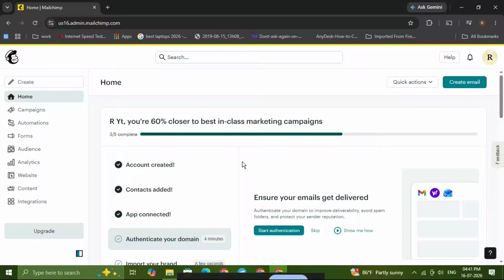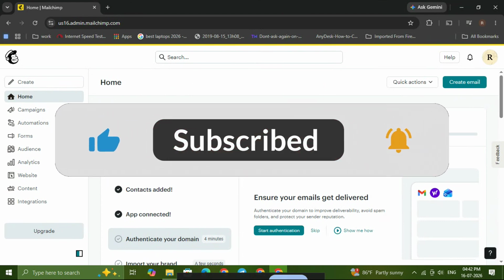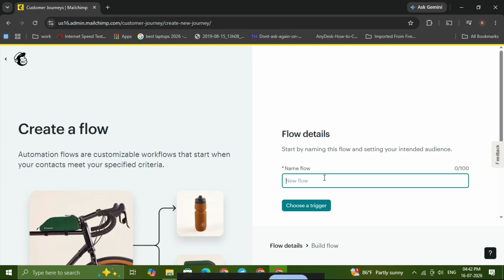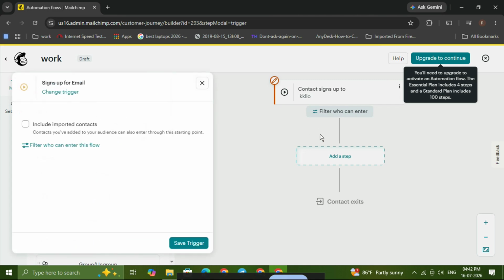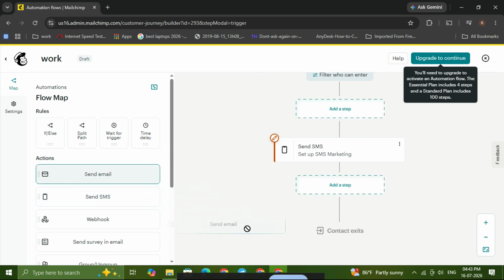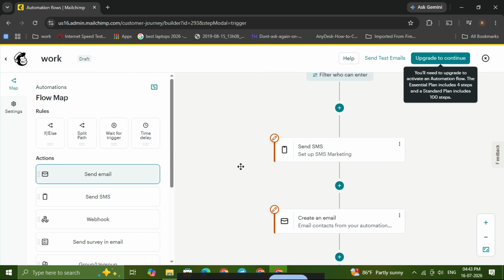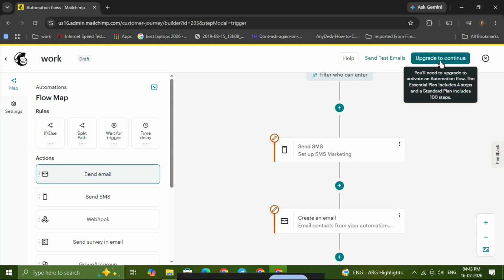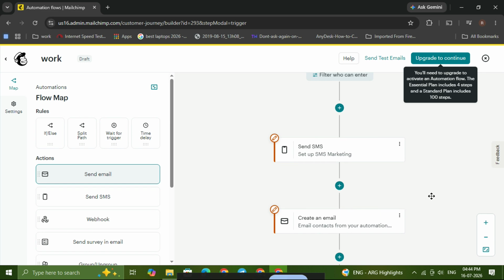How To Combine Email And SMS Marketing In Mailchimp (Easy Guide)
Learn how to combine email and SMS marketing in Mailchimp with a simple automation workflow. This tutorial shows you how to build from scratch, set the trigger, add SMS and email steps, and upgrade your plan to use SMS features.

🕚Timestamps:
0:00 Intro
0:16 Open Automation
0:28 Build From Scratch
0:38 Name Your Automation And Choose A Trigger
0:55 Select Sign Up For Email
1:08 Add Send SMS
1:25 Add Send Mail
1:40 Upgrade Plan For SMS
1:58 Activate And Final Check
2:12 Outro

✍️What You'll Learn In This Video:
• How To Create A Mailchimp Automation From Scratch
• How To Add SMS And Email Steps To One Workflow
• How To Upgrade Mailchimp For SMS Features
• How To Activate A Multi-Channel Marketing Automation

💡Pro Tips:
• Keep your SMS message short and action-focused.
• Use email for longer follow-ups and detailed offers.
• Test your automation before turning it on.
• Make sure your phone number and compliance settings are properly configured.
• Use a clear workflow name so you can find it later.